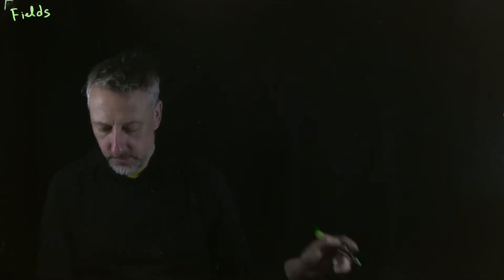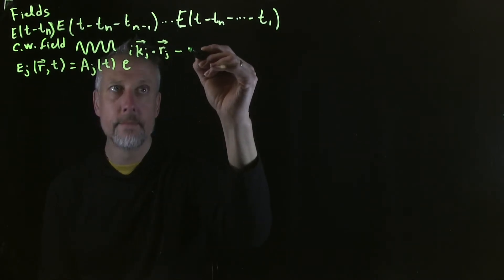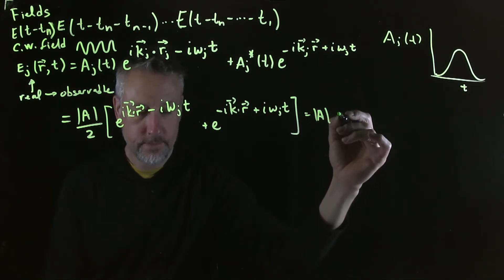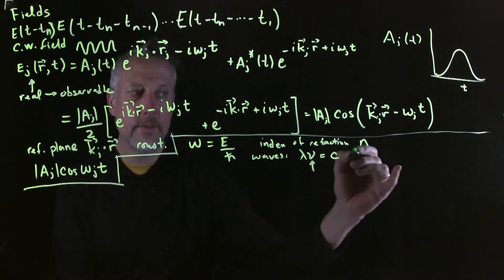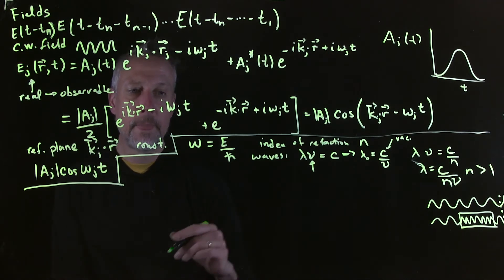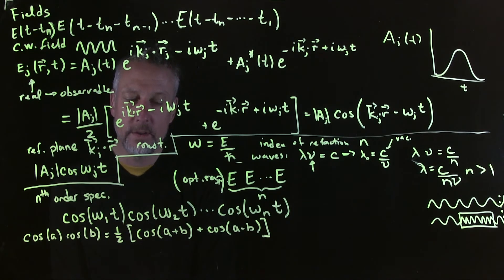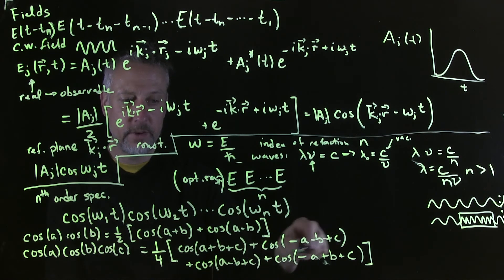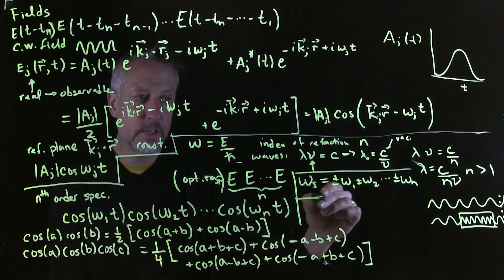Chem 580 LS 52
Chem 580, Winter 2021
University of Michigan
Lecture Segment 52

Topic: Returning to the optical fields